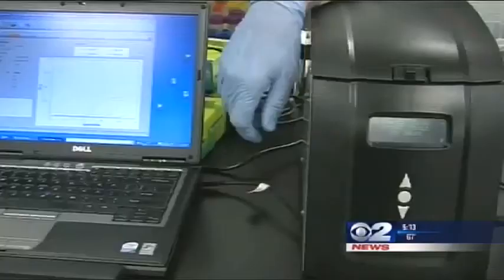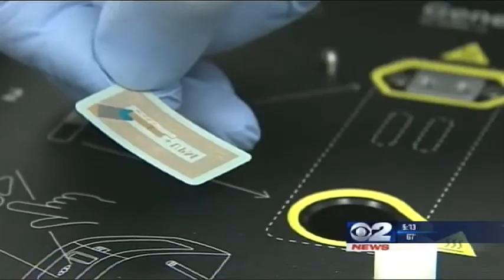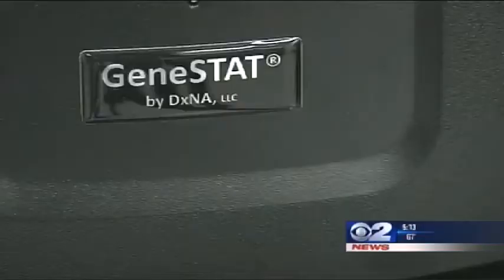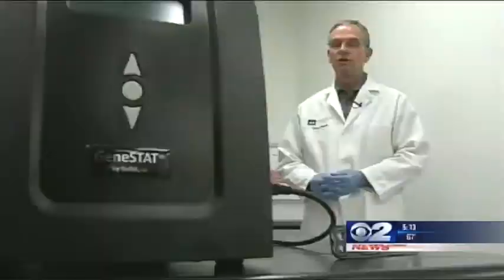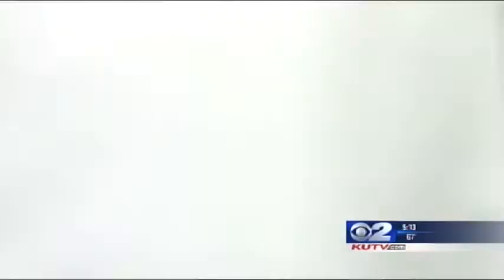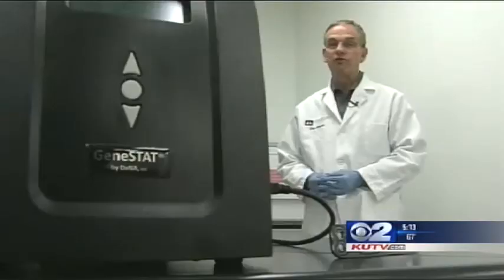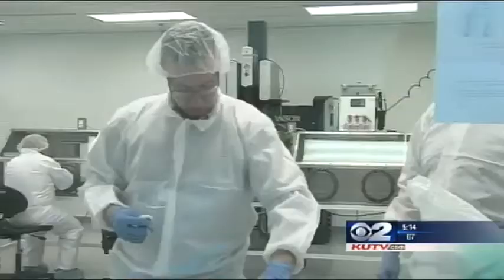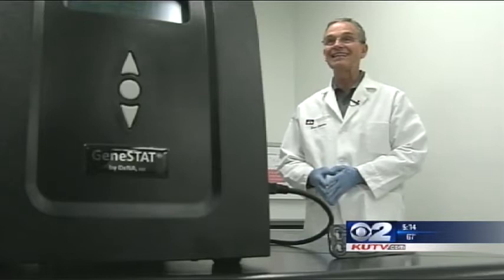Utah Company Promises Faster, Better 'Superbug' Test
By Ladd Egan(KUTV) A Southern Utah-based company has announced that its infectious disease testing system will have exclusive rights to a new test for drug-resistant superbugs. DxNA LLC, located in St. George, says its test will offer hospitals and other care facilities quicker, cheaper and more detailed detection of Staphylococcus strains including MRSA. Antibiotic-resistant strains of Staph are a huge issue, a big problem in hospitals, said DxNA President and CEO David Taus. If we can provide them answers immediately, this will affect treatment.Superbugs cause hospital-acquired infections in surgical sites, around medical device implants, in the skin and soft tissue and are resistant to regular antibiotics. The Associated Press recently reported that in U.S. hospitals, 1 in 20 patients catch infections they didnt have when they arrived and that those infections are linked to an estimated 100,000 deaths every year. Under a new agreement, DxNAs portable testing system GeneSTAT will have the exclusive rights to Flagstaff, Arizona-based PathGenes Next Generation test which can identify and differentiate between three of the most common types of Staph. The GeneSTAT molecular-based analyzer is about the size of a toaster oven. The test it performs depends on the single-use cartridge inserted into the machine which contains a sample vial, control agent and a radio frequency identification tag which relays instructions on how to do the analysis.  The idea was to have a simple, diagnostic device that could be taken right on sight, Taus said. You could do bedside or onsite field testing.Taus says the GeneSTAT will give health care workers unmatched speed and simplicity at a fraction of the cost of traditional laboratory testing. To be able to get the same answers that we can provide in less than two hours, now takes 48-72 hours to get that result, he said. Company officials say with their technology, small hospitals in rural areas would be able to afford on-site testing and that larger hospitals could install small testing stations in emergency rooms to monitor results in real time. It makes a huge difference, DxNA Chief Operating Officer Ernie Sumsion said of the quicker test. Physicians cannot afford, in the interest of their patients, to wait even 12 hours on one of these infections.DxNA says it will take about a year to get the superbug test ready for market. (Copyright 2013 Sinclair Broadcasting Group)